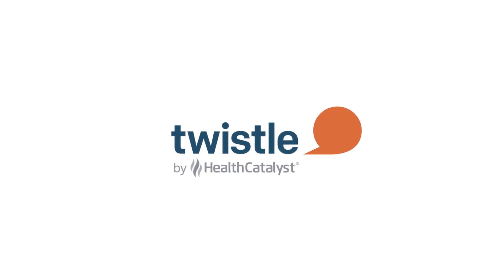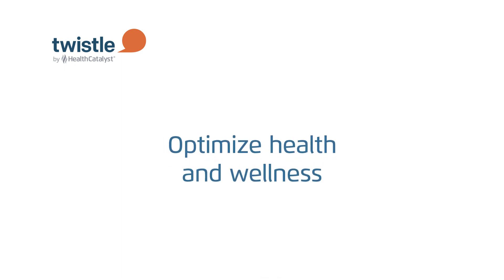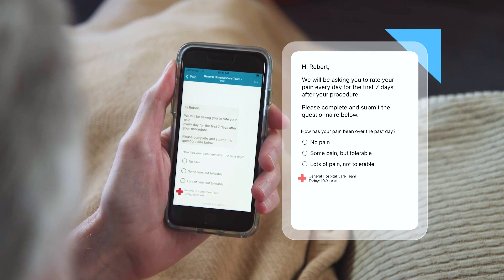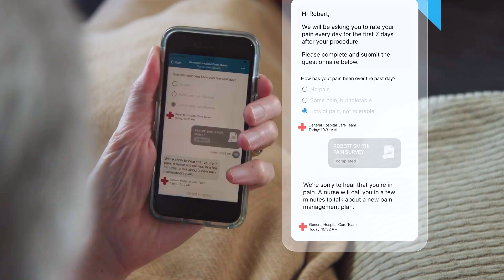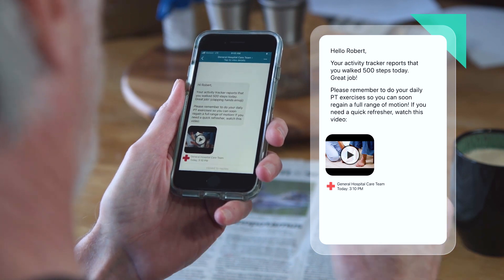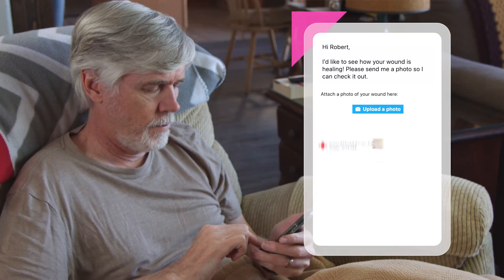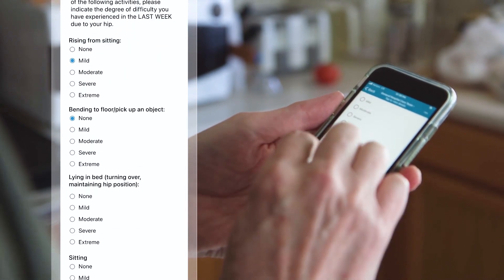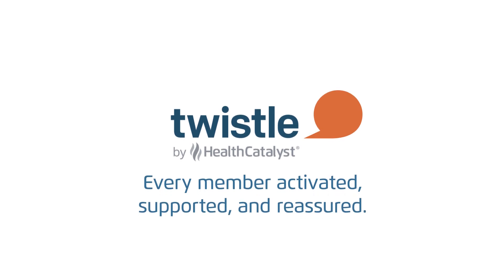Twistle | Healthcare commercial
This was a commercial directed by Hari Mitar Khalsa and I was hired as the cinematographer for this production.

I am thrilled to present the recent addition to my portfolio - a healthcare commercial for the innovative company, Twistle. This project was an incredibly rewarding experience, and I am excited to share the story behind my role as the cinematographer.

Project Overview:

Twistle is a healthcare technology company dedicated to transforming patient engagement and communication. When the Director of Photography (DP), Hari Mitar Khalsa, brought me onto this project, I was immediately captivated by Twistle’s mission to improve the medical patient experience with software. It was an honor to collaborate with a company so committed to making a positive impact in healthcare.

Role as Cinematographer:

As the cinematographer for this commercial, my responsibility was to capture the essence of Twistle's innovative solutions and their dedication to improving patient outcomes. I worked closely with the DP to develop a visual narrative that would effectively convey the company's core message.

My role involved:

Visual Concept Development: Collaborating with the creative team to conceptualize the visual style and approach that would best represent Twistle's brand and mission.

Shot Composition: Selecting and framing shots that highlight the key features and benefits of Twistle's healthcare technology.

Lighting and Cinematic Techniques: Ensuring that each scene was lit and shot to create a visually compelling and emotionally engaging narrative.

Equipment and Technical Expertise: Using state-of-the-art camera equipment and my technical expertise to capture high-quality footage.

Collaboration: Working closely with the director, producer, and post-production team to ensure the visual storytelling remained consistent and impactful throughout the project.

Challenges and Achievements:

One of the most exciting aspects of this project was the opportunity to creatively address the challenge of distilling complex healthcare technology into a visually engaging and easily understandable story. I am proud of how the team and I worked together to meet this challenge head-on and produce a commercial that effectively communicates Twistle's mission and offerings.

I'm incredibly proud of the final result and am grateful to have been a part of this project. It has been a privilege to contribute my cinematography skills to a company that is making a difference in the healthcare industry, and I look forward to taking on more projects that allow me to bring stories to life through the lens.